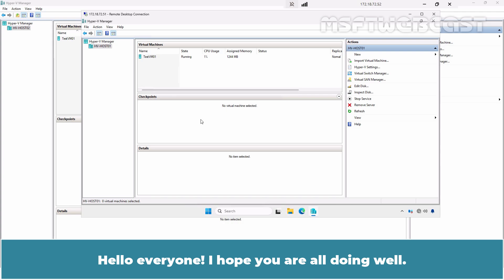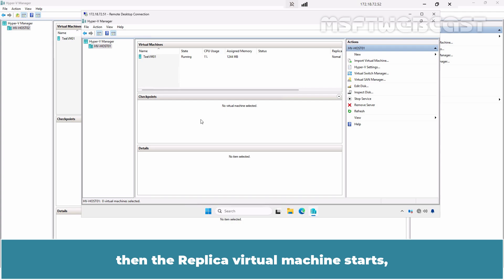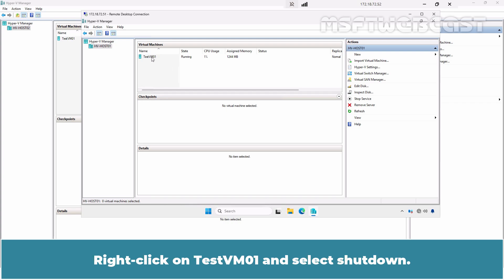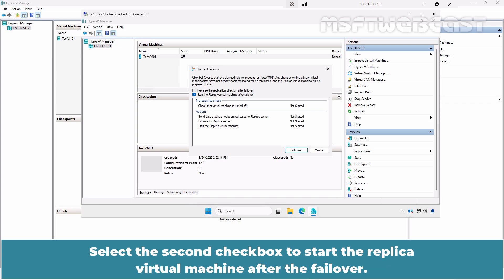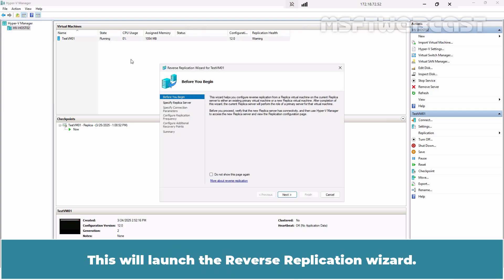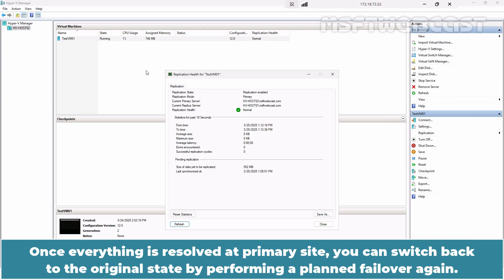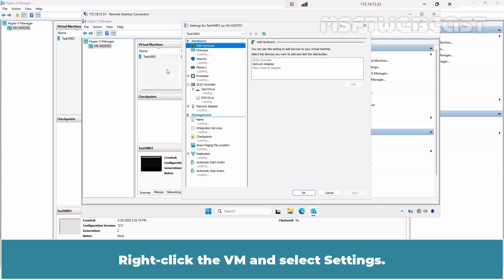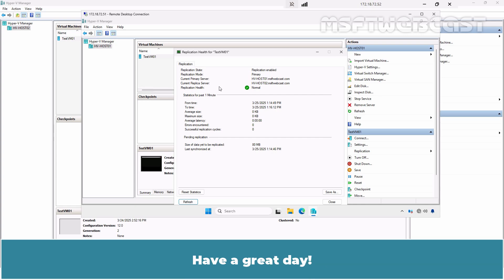43. How to Perform a Hyper-V Replica Planned Failover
Microsoft Hyper-V Video Tutorials for Beginners:
In this video, we'll walk you through the process of performing a Hyper-V Replica Planned Failover. Whether you're managing a disaster recovery plan or conducting regular maintenance on your Hyper-V infrastructure, understanding how to properly execute a planned fail-over is essential.